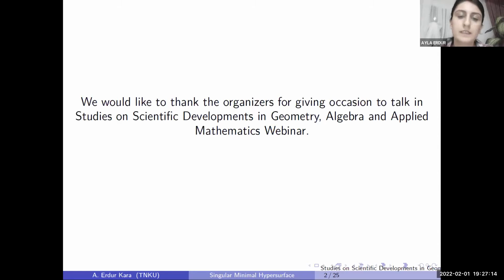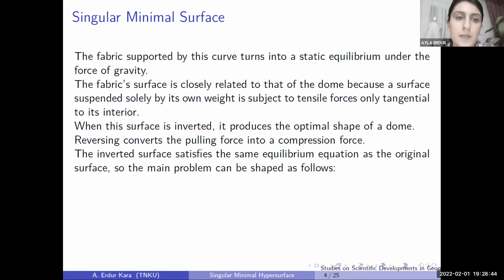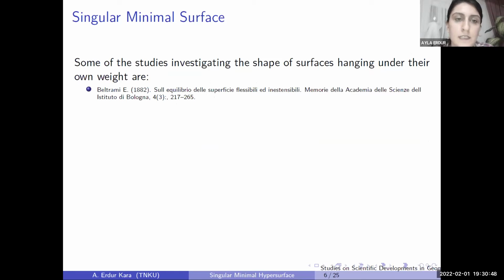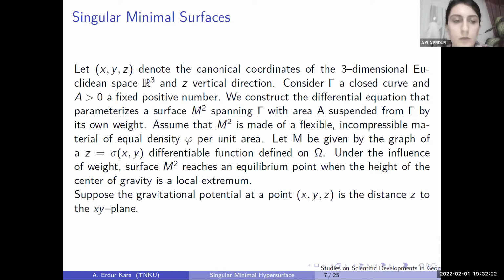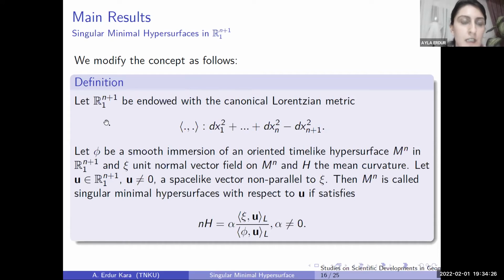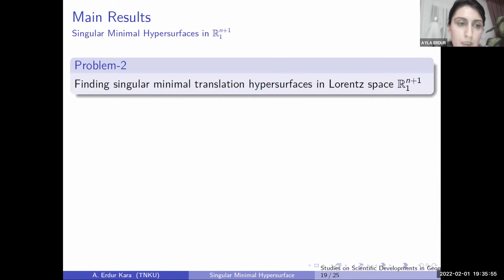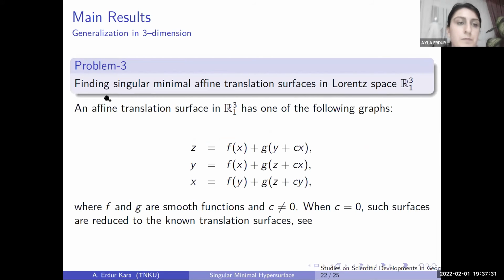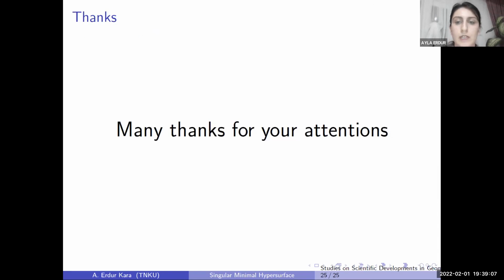MATH2022 - Investigations on Singular Minimal Hypersurfaces in Lorentz Space, Ayla Erdur Kara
Investigations on Singular Minimal Hypersurfaces in Lorentz Space, Ayla Erdur Kara